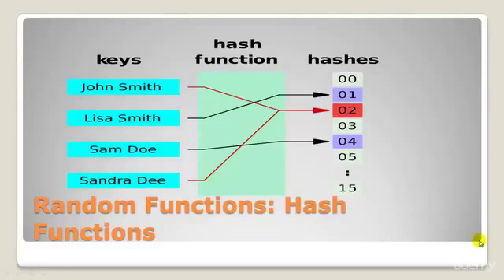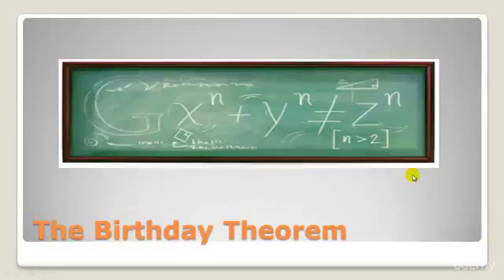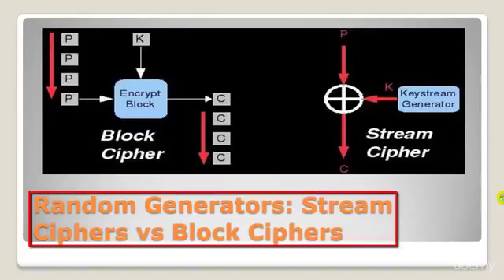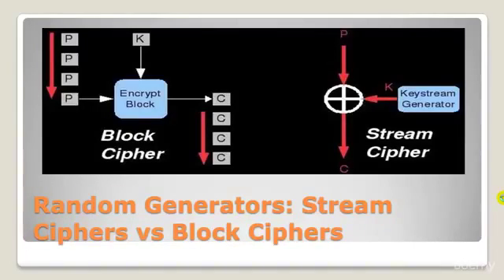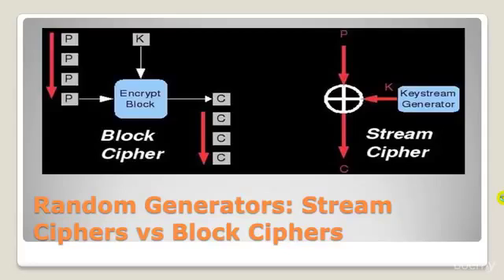Lesson 116 Birthday Theorem & Digital Signature